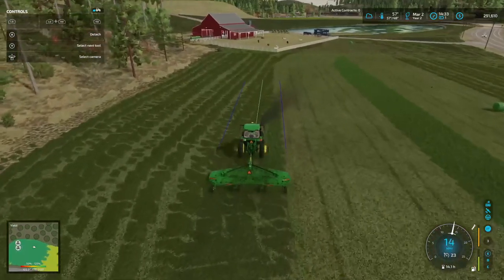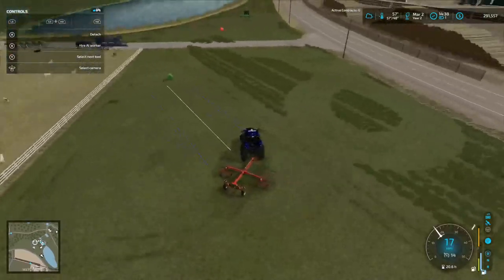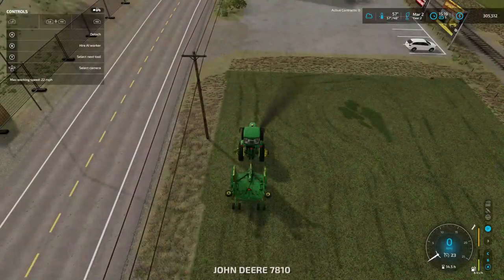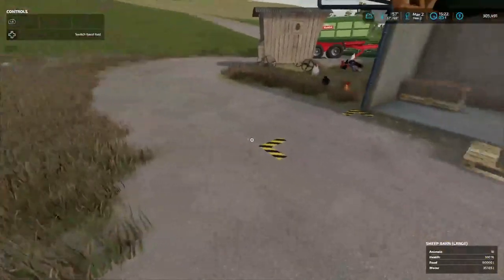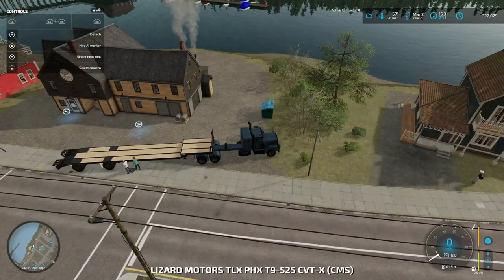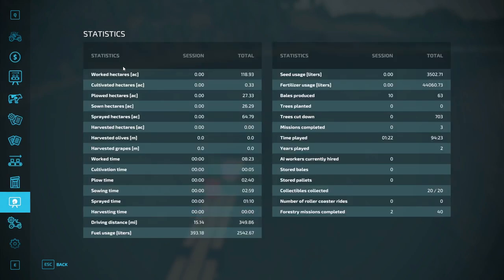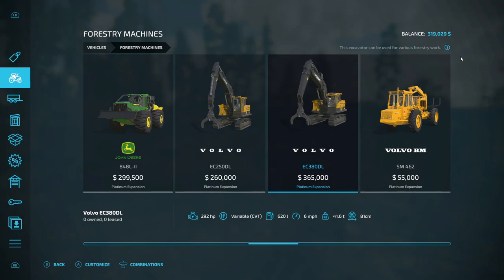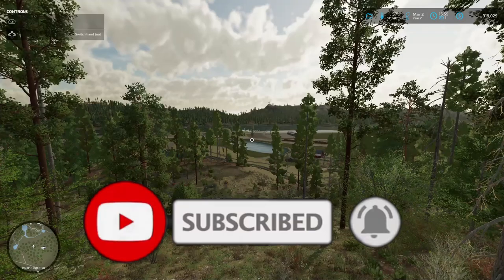Silverrun Forest Ep. 24, Farming Simulator 22, Grass Work And Baling!!